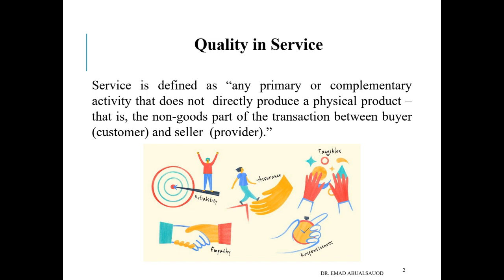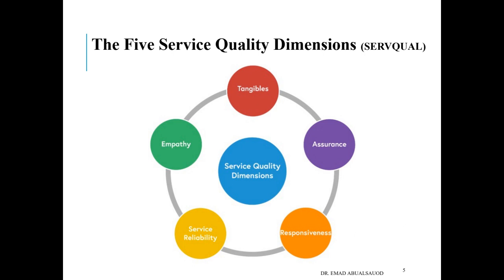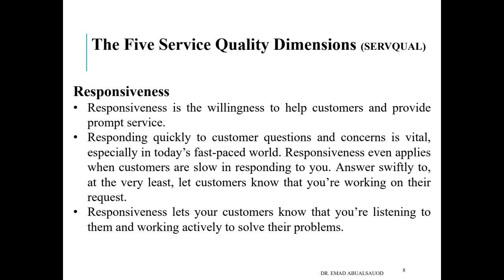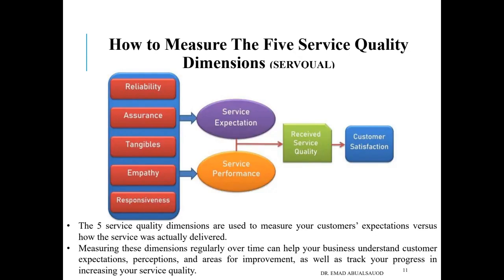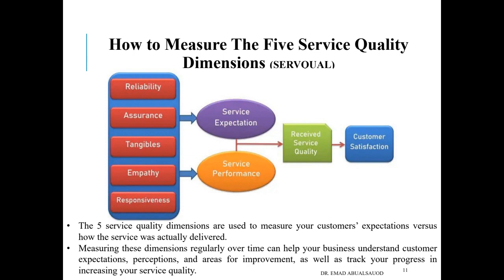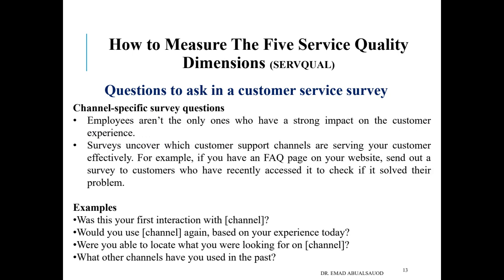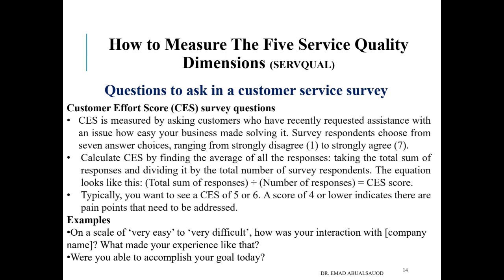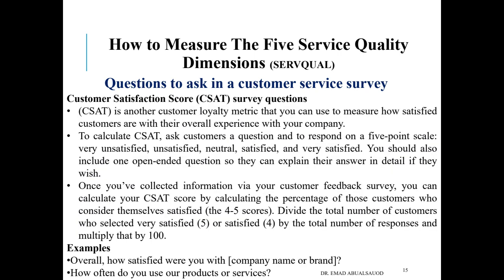Quality in Service